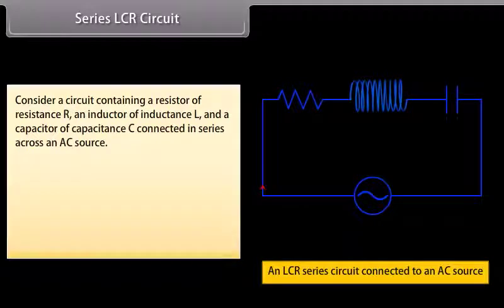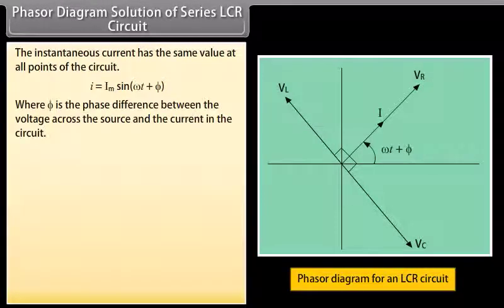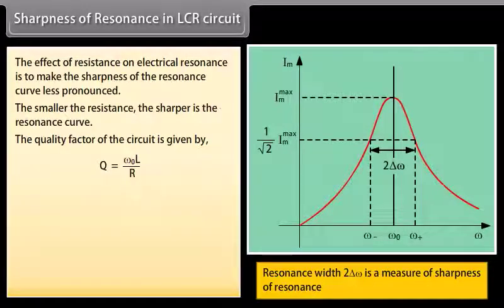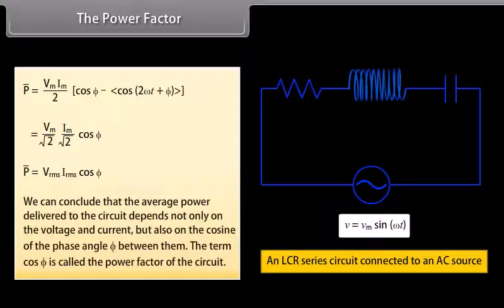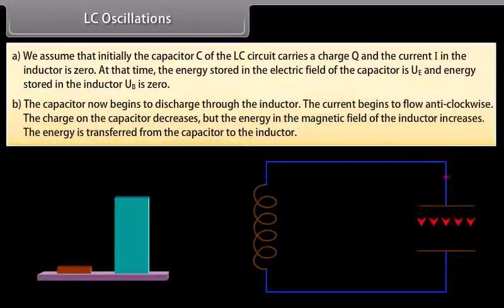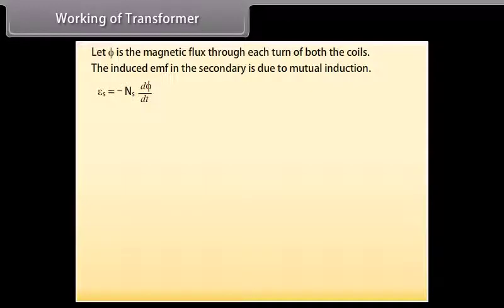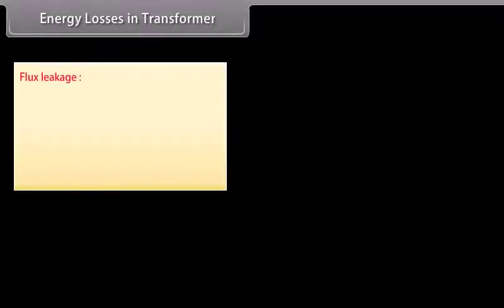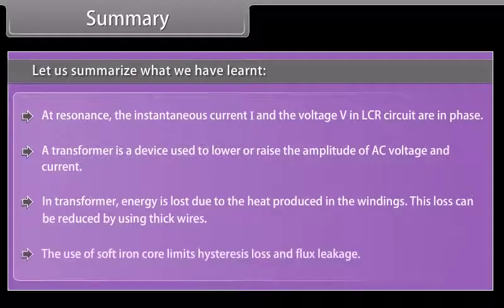7 Alternating current II | Animations | 12th Physics | English